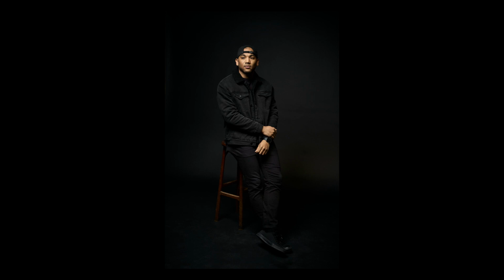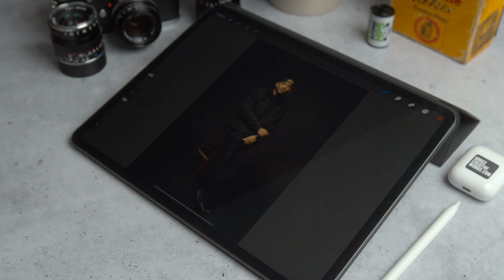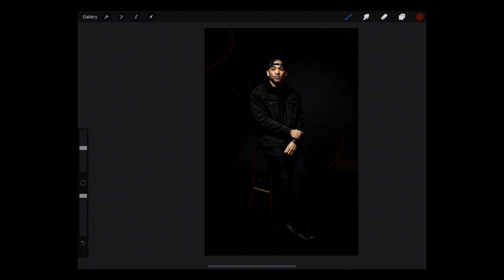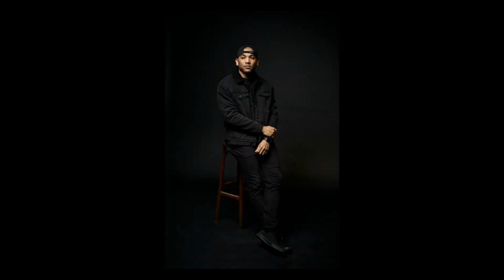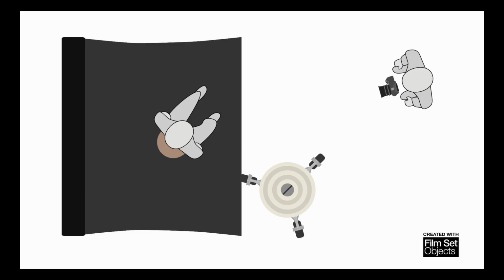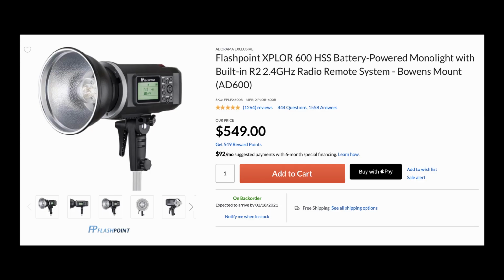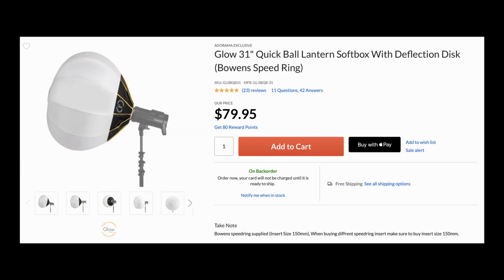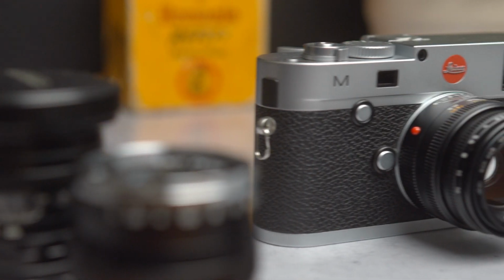Portrait Lighting Breakdown: Jomar In All Black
I recently met up with my buddy Jomar (@jomar.thomas) to create a quick portrait at the studio. He wore all black and it seemed like a great opportunity to light with a single light and still achieve some separation from a black background. This video walks through how I lit the final image.

I used a single light, my Leica M240, and my 50mm Summicron.

Music is Street Talk by Ghost Beatz, available on Soundstripe.